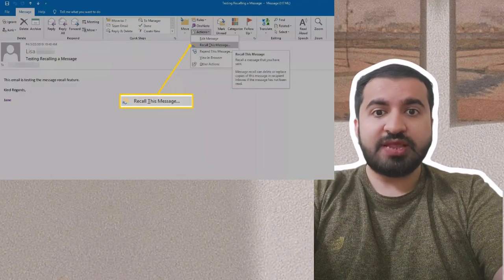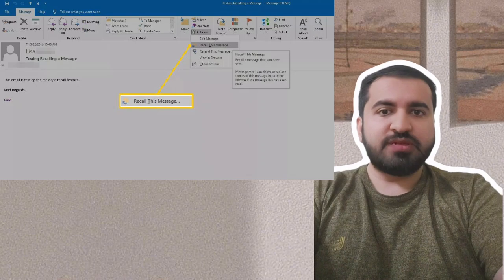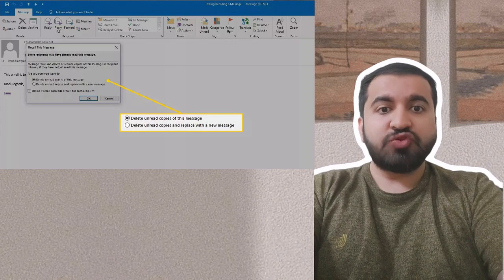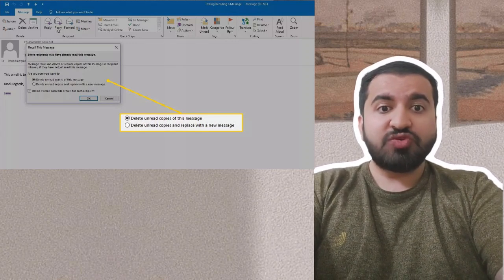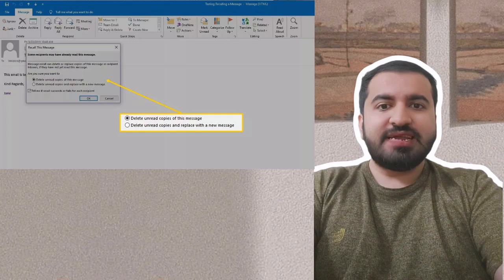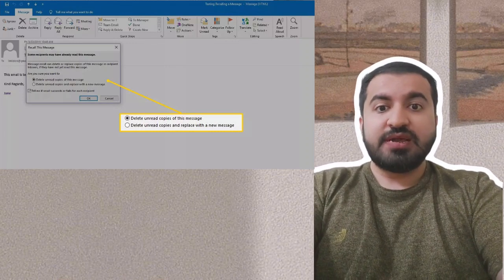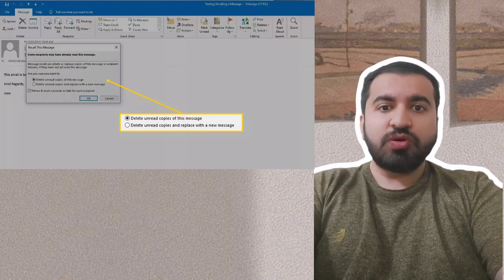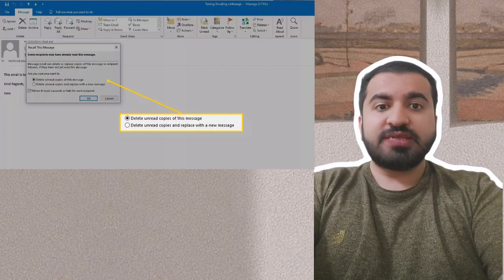How to recall a message in outlook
"Accidentally sent an email that you wish you could take back? 🤦‍♀️ Don't worry, we've all been there! 🙅‍♂️ In this quick and easy tutorial, we'll show you how to recall a message in Outlook and save yourself from potential embarrassment.

In this video, we'll cover:

How to recall an email using Outlook's built-in recall feature
Why recalling emails is a game-changer for professionals and individuals alike
Tips on how to avoid common pitfalls and make the most of the recall feature
By learning how to recall emails, you'll be able to:

Fix mistakes before they cause harm
Save face and maintain your professional reputation
Focus on what matters most – sending effective and accurate communications!
Watch now and learn how to unsend that mistake and start fresh! 💯"

Feel free to modify it as per your preference and style!